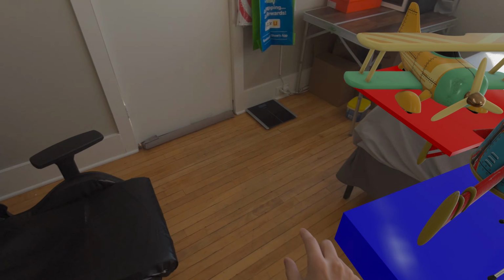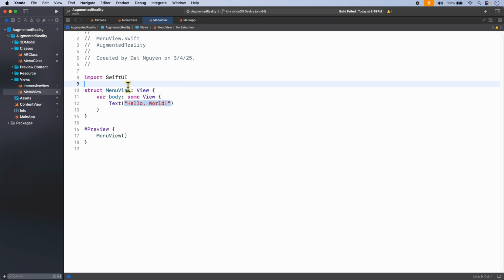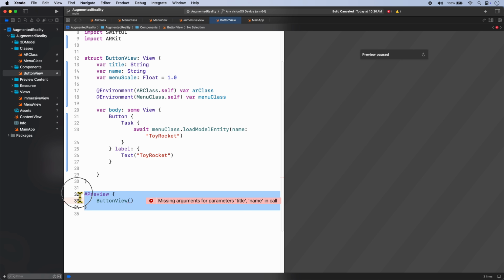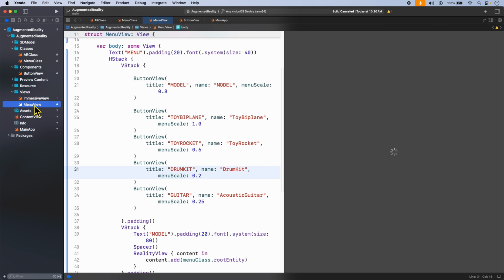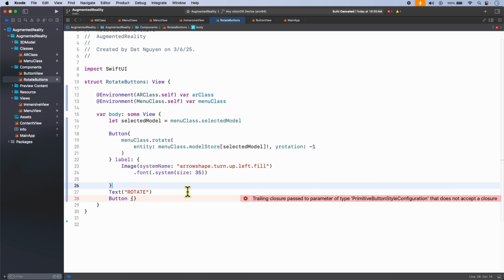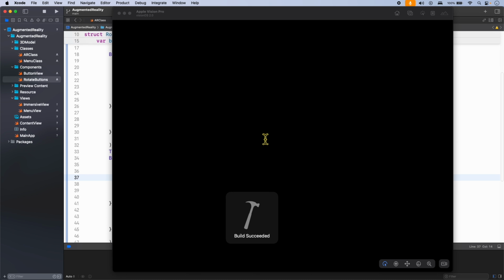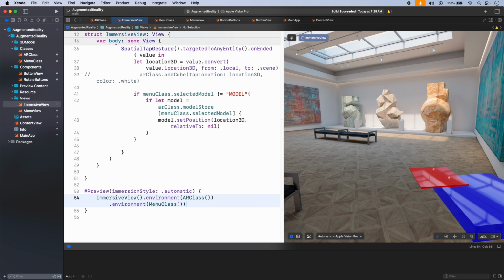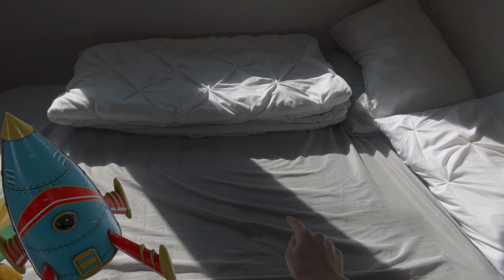VisionOS AR Tutorial (Part 2) – Add a 3D Object Menu in Augmented Reality!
In Part 2 of this VisionOS tutorial series, you'll learn how to build a custom 3D object menu that lets users choose and place virtual models into their environment using Scene Reconstruction and RealityKit.

Whether you're building immersive tools, educational apps, or games—this is a core interaction pattern for Vision Pro AR experiences.

Link to the GitHub project file for the start and finish code.